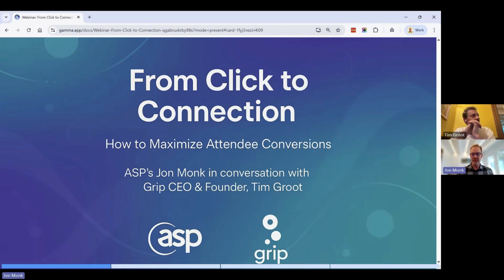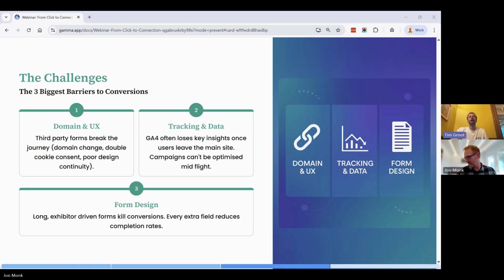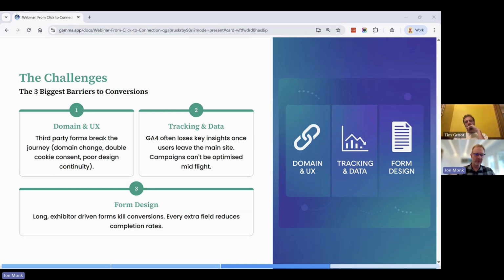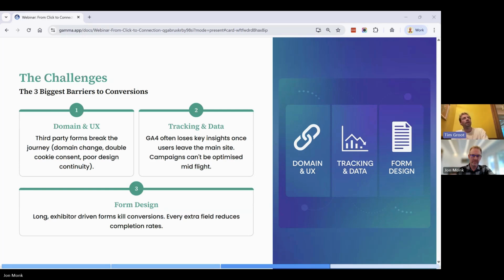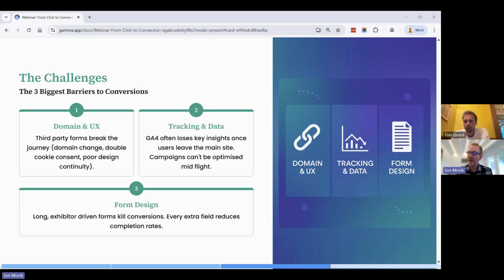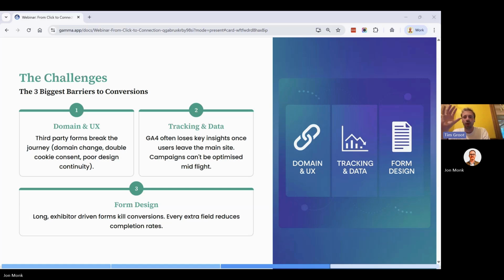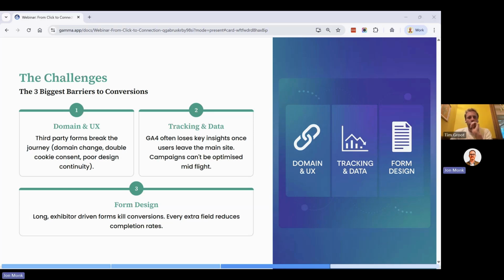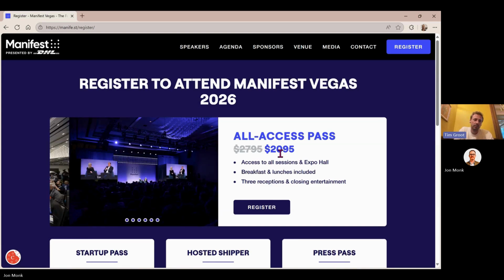From Click to Connection: How to Maximise Attendee Conversions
Registration is the most critical step in the attendee journey — and too often it’s where events lose momentum. In this webinar, ASP’s Jon Monk and Grip’s Tim Groot break down the strategies organisers can use to streamline registration, boost conversions, and get more people onsite.

You’ll learn:
✅ Why hosting registration on a subdomain improves trust, UX and tracking
✅ How multi-person bookings drive disproportionate revenue and attendance
✅ The psychology of form design — and why a little friction can help
✅ What questions to keep (and which to drop) for higher conversions
✅ How to use GA4, benchmarks and heatmaps to find and fix leaks
✅ Why post-reg engagement is the secret to better on-site attendance

Whether you run trade shows, conferences, or association events, this session is packed with practical takeaways you can apply right away.